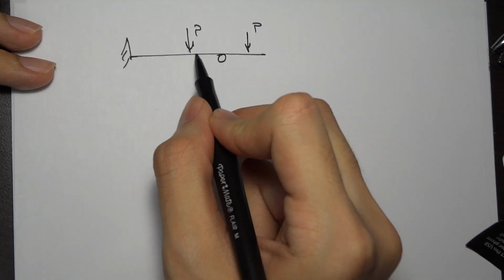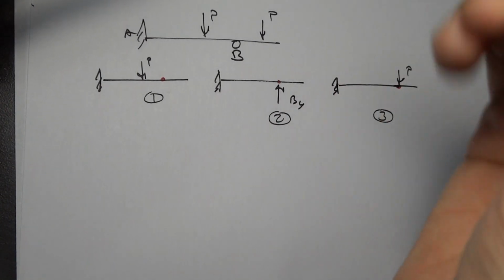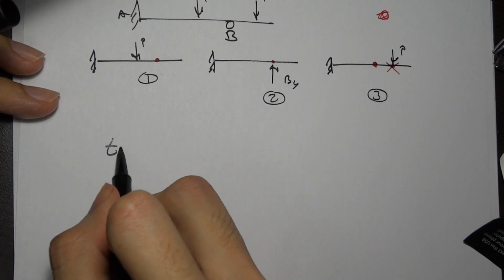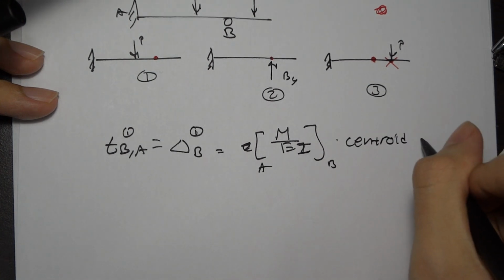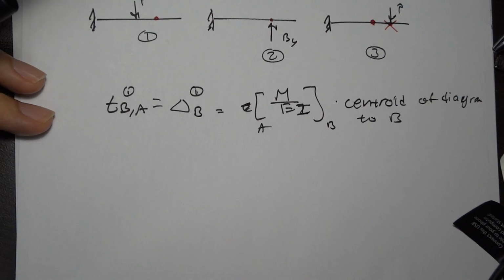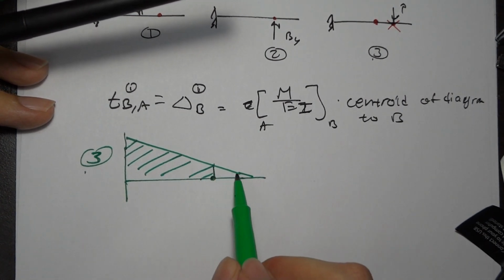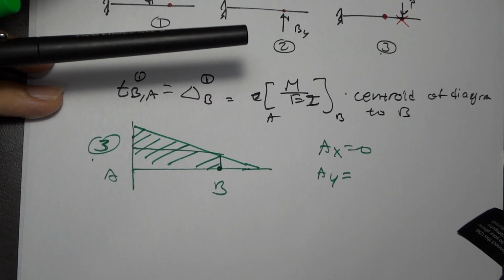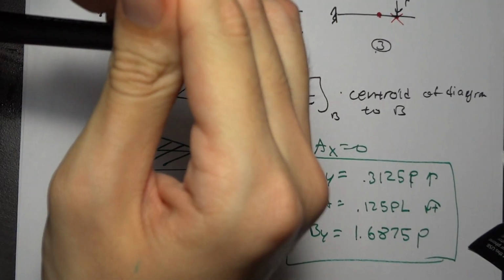Tutorial 9 Problem 2 2012